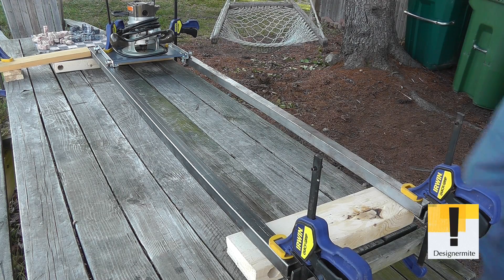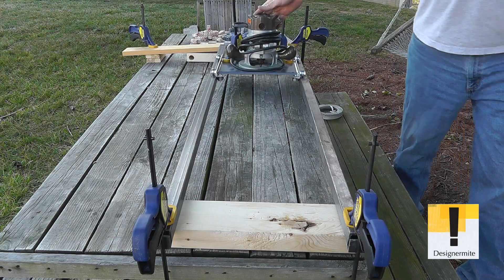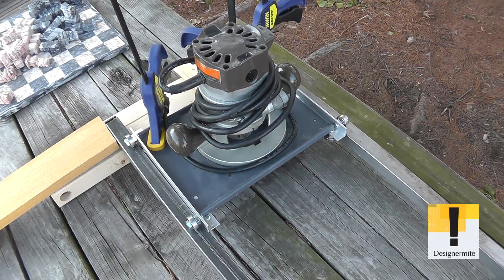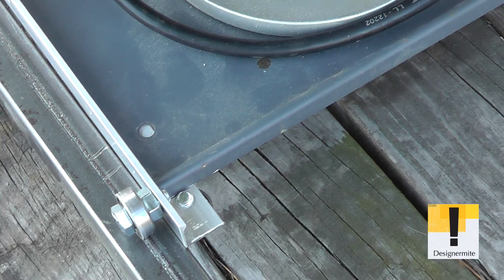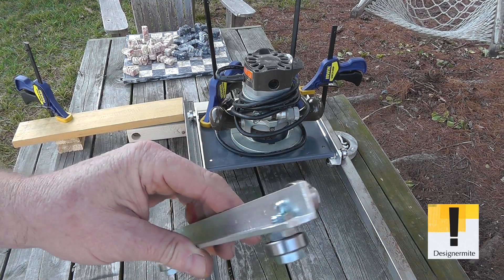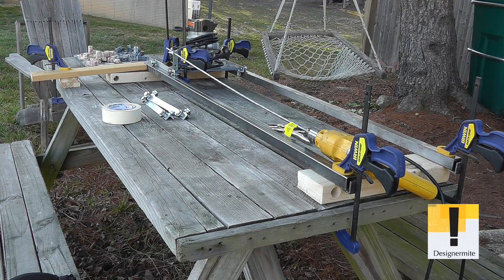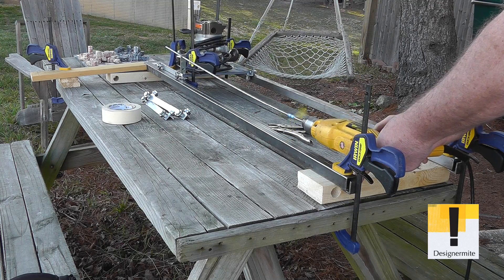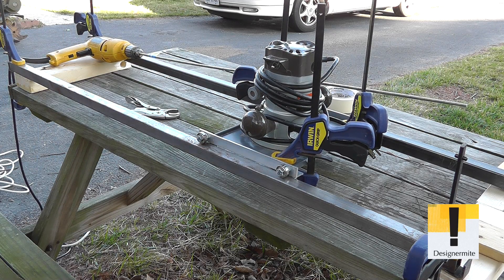Wood Carving Duplicator CNC one axis 3012012 prototype Guitar ~ Body Carving Duplicator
Wood Carving Duplicator CNC one axis 3012012 prototype Guitar ~ Body Carving Duplicator Question: What is a CNC?
Answer: A CNC wood router is a Numerical control tool that creates objects from wood. Parts of a project can be designed in the computer with a CAD/CAM program, and then cut automatically using a router to produce a finished part.

The CNC router works like a printer. Work is composed on a computer and then the design or drawing is sent to the CNC router for the hard copy. This outputs a 3-dimensional copy of the work. The CNC router uses a cutting tool instead of an ink jet. The cutting tool is generally a router but other cutters can be used as well.

The CNC works on the Cartesian coordinate system (X, Y, Z) for 3D motion control. CNC stands for computer numerical control. This gives the computer a printer-like ability to drive a CNC machine to make parts.

The CNC Router is ideal for hobbies, engineering prototyping, product development, art, robotic education, and production work.

Videos posted are presented as a rough demo footage that need to be tracked, panned and cropped and in no way would respresent the final product but rather the existence of evolution of the footage and its possibilities. If there is any future interest expressed by those in any particuliar video's development, it will be considered otherwise it will remain in "the can" Thank you.

There is another video I did oc CNC and then there is a 10 minute version